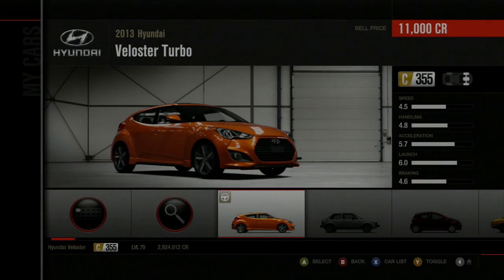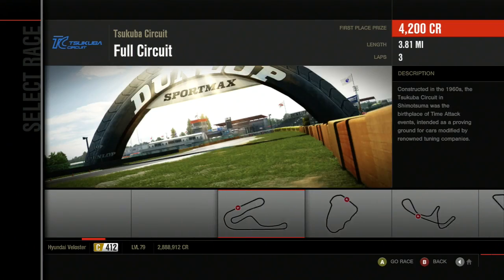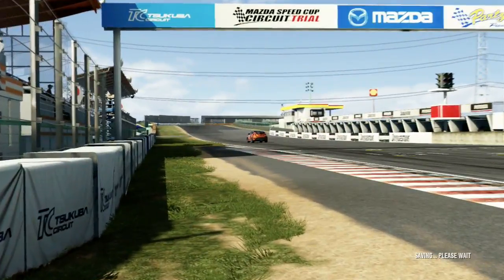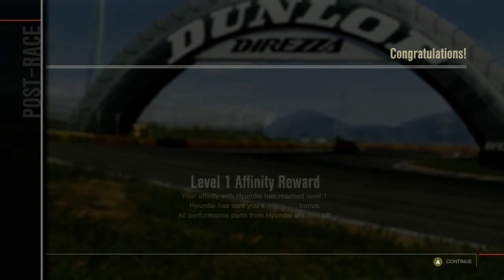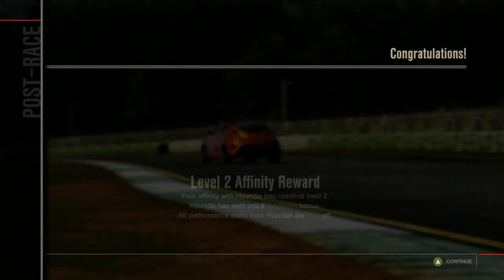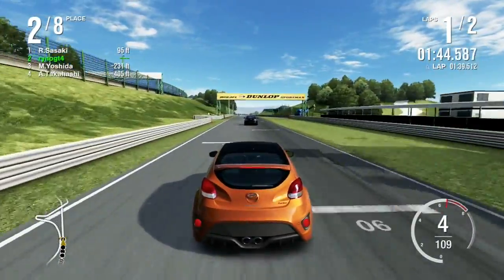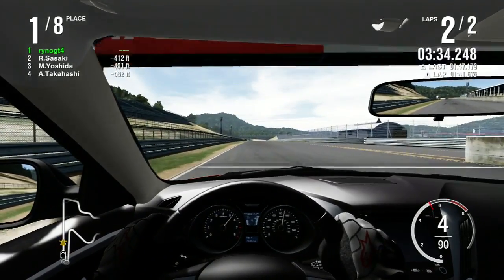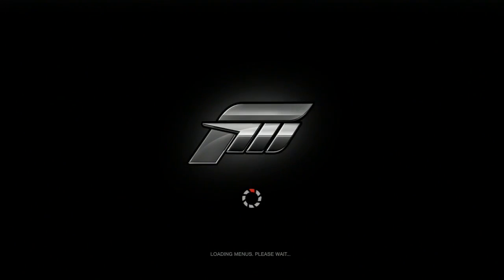Let's Play Forza Motorsport 4 - Part 128 - Hyundai Showcase